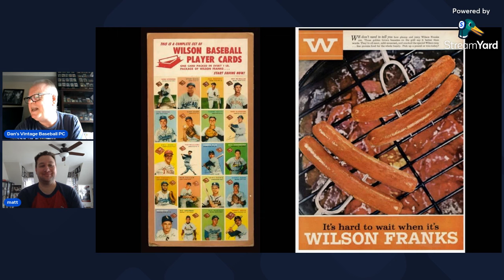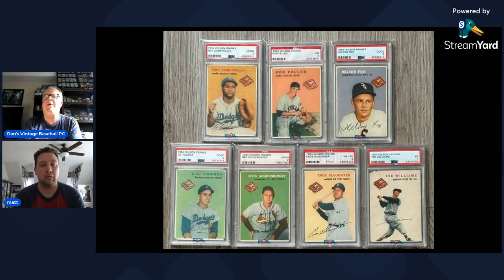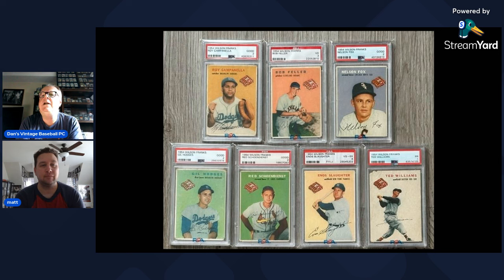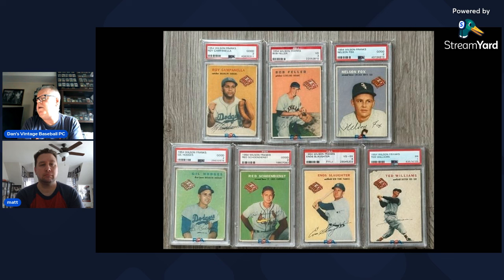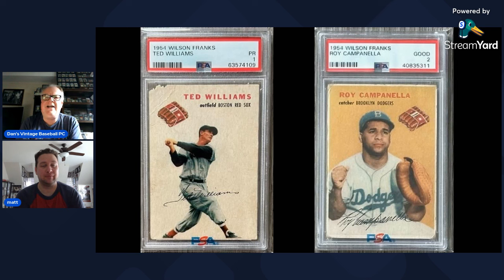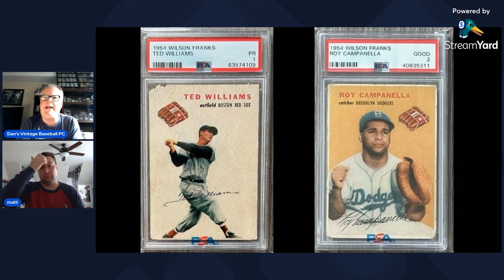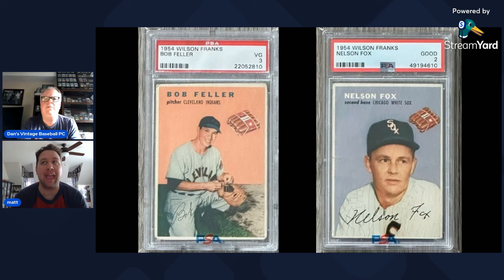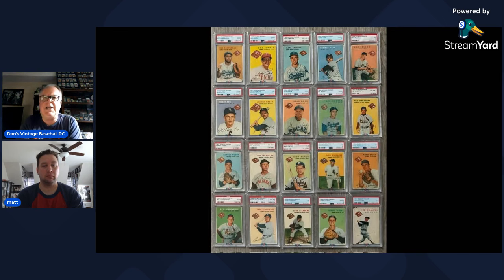The Wilson Franks Show with Set Completist Matt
Matt completed the 1954 Wilson Franks set a while back and comes on to discuss this rare regional issue packed with 7 Hall of Famers of 20 cards total.

Matt on Twitter:  @MWalk66